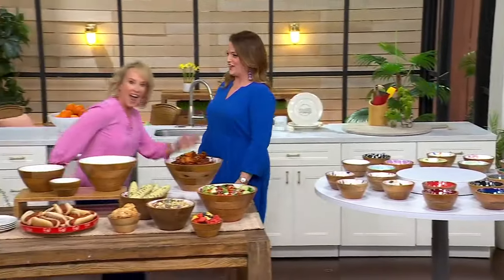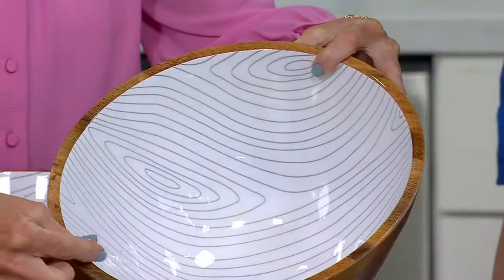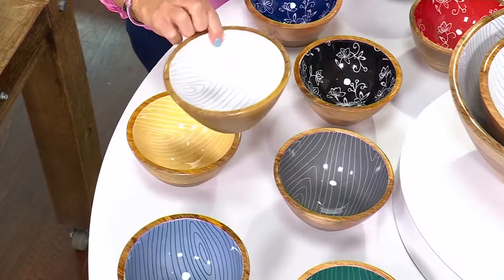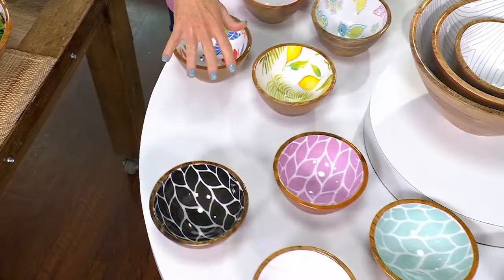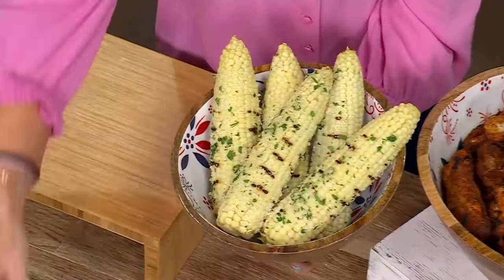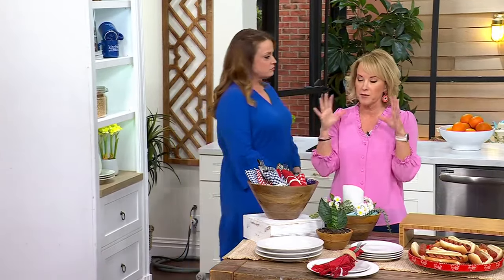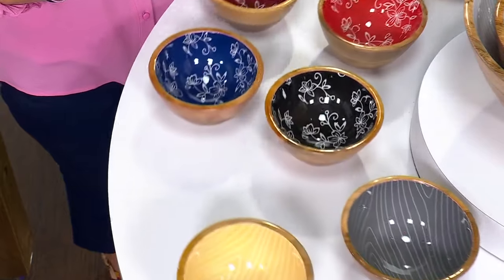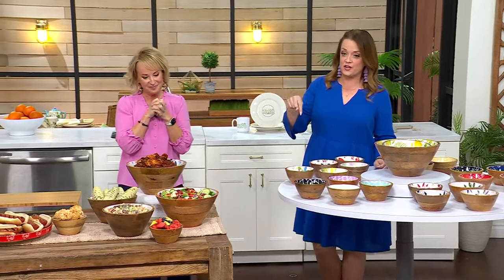Temp-tations Set of 3 Nesting Mango Wood Bowls on QVC